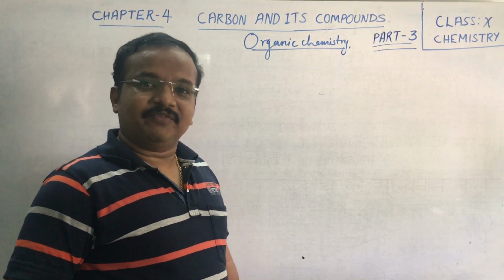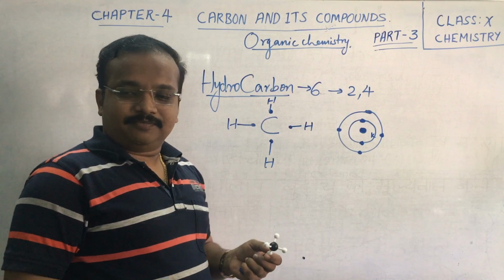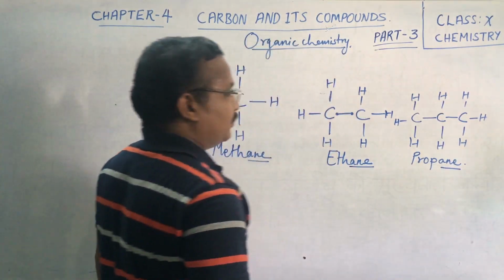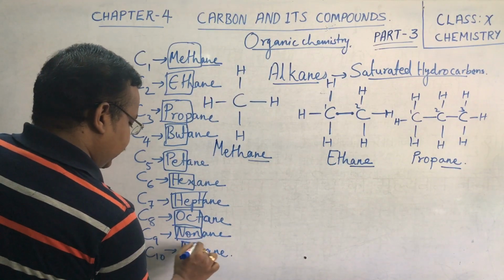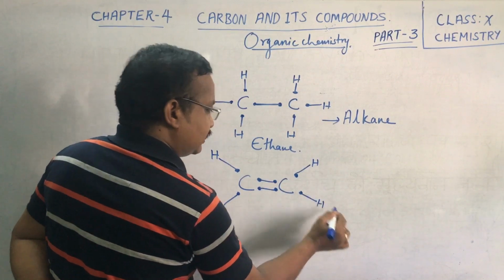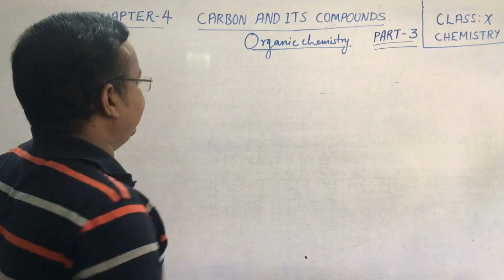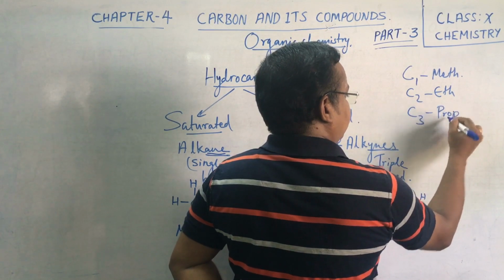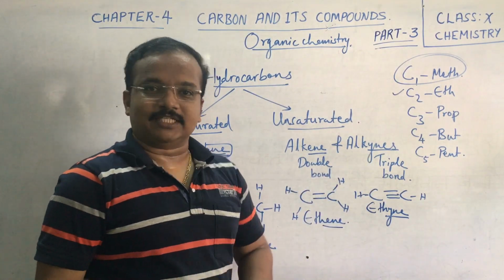CARBON AND ITS COMPOUNDS (PART-III) || NTSE | NEET AND IIT FOUNDATION | CBSE | SSC | SSLC | CLASS X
CLASS X NTSE / NEET AND IIT FOUNDATION/ CBSE / SSC SCIENCE
CHAPTER-4(PART-3)
IN A SIMPLE AND INTERESTING MANNER.